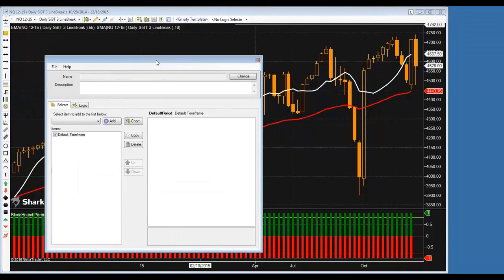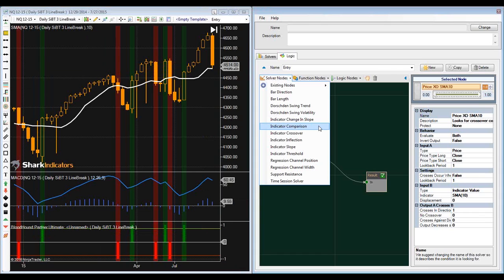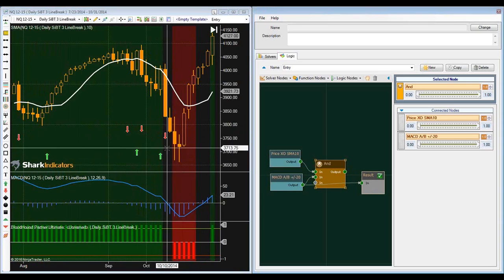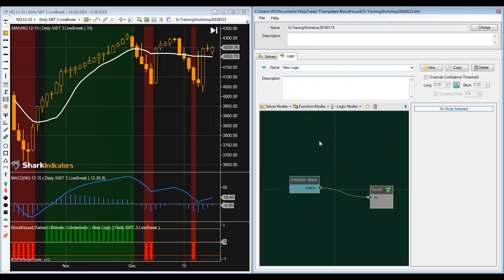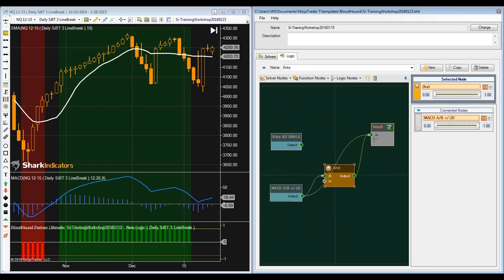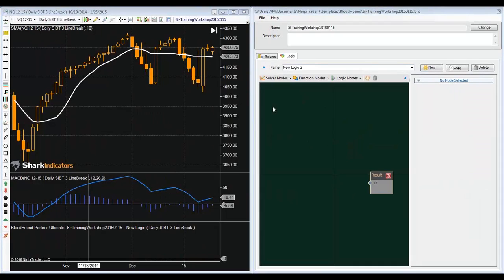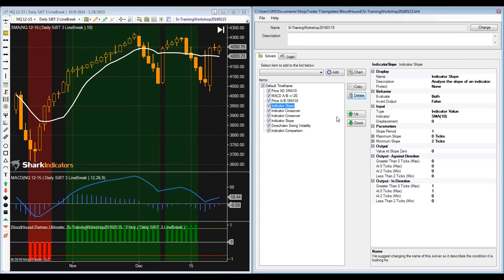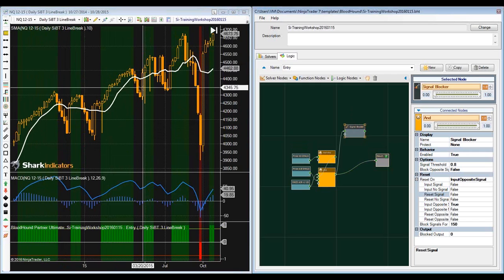BloodHound Workshop - SMA Crossover with MACD Threshold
1)  Showed simple setup with two conditions. Price crosses SMA10 with MACD Threshold above/below +/-20.
2) General tips and tricks.
3) General Q&A